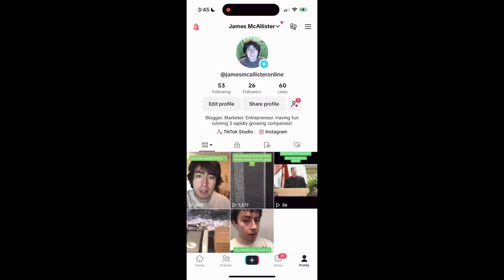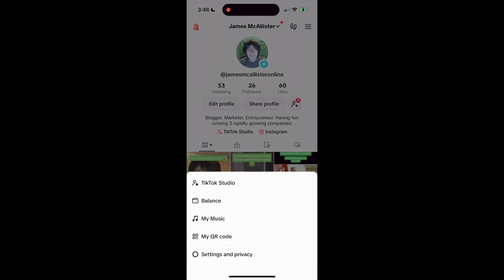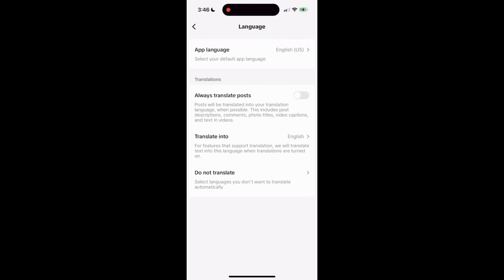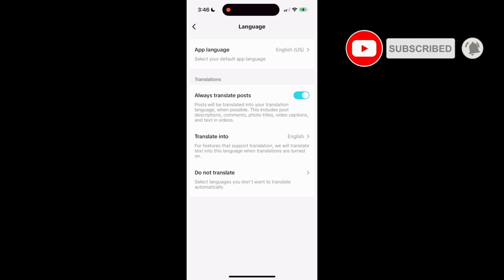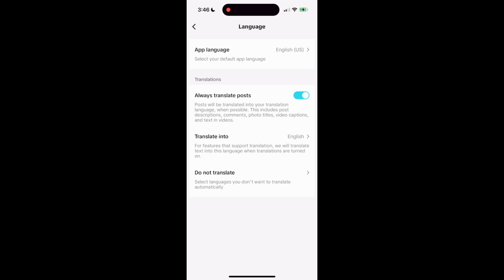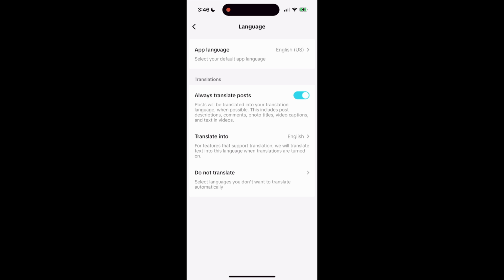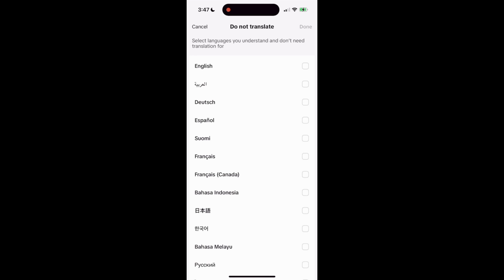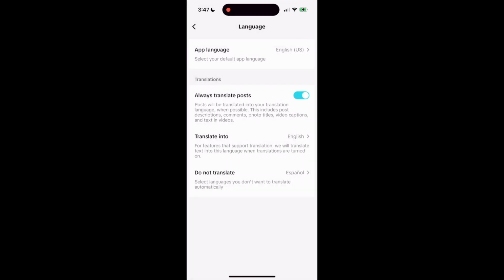How To Automatically Translate Posts On TikTok (Step-By-Step Guide) | Translate To Your Language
Do you want to automatically translate posts on TikTok to your native language? While TikTok can't translate audio, they can automatically translate most other things, such as video captions and descriptions.

This simple tutorial will show you how to enable auto-translation, so posts are automatically translated to the language of your choice!